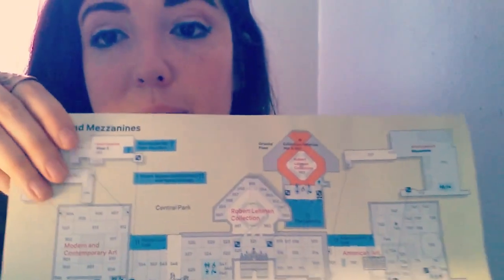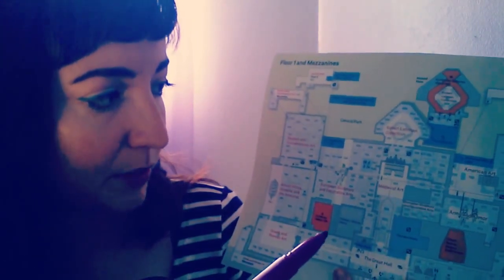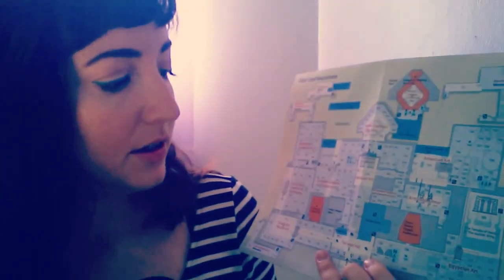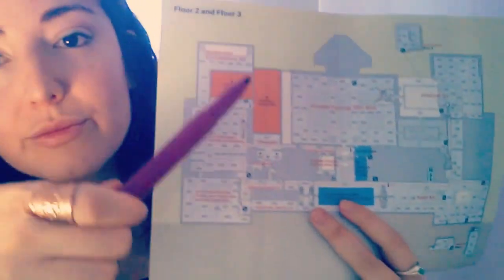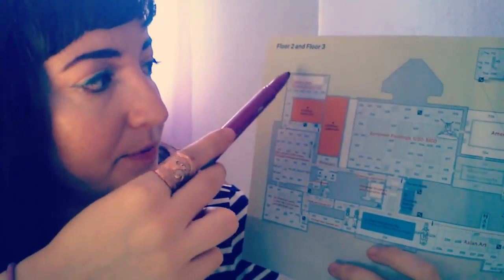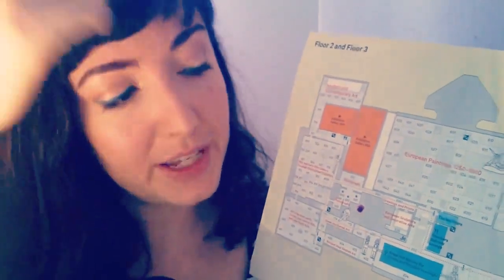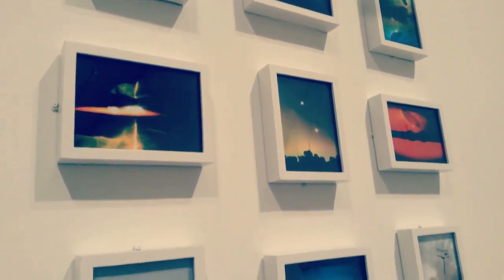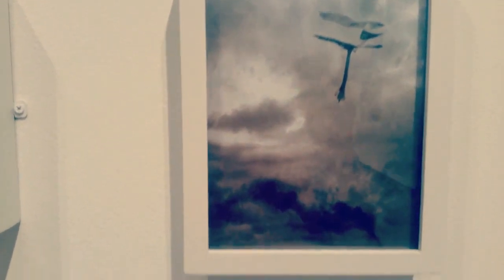ℳuseum Guide ASMℜ Roleplay ✰ Softly Spoken ✰ ℳap / Brouchure Sounds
In this ASMR Roleplay you meet a soft spoken museum guide who helps navigate you though the museum, sharing brochures of the exhibitions.. as well as going over a map of the museum. in the second part there is actual footage of a photography exhibit with a voiceover.